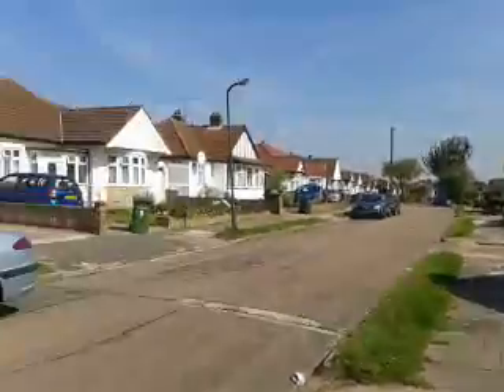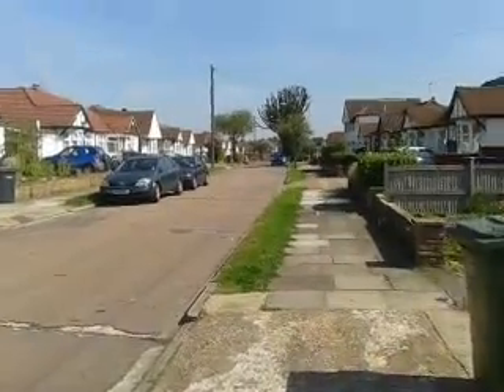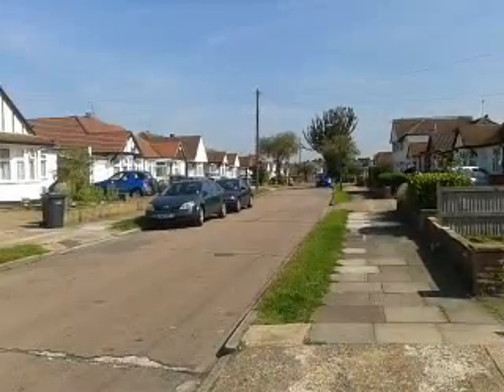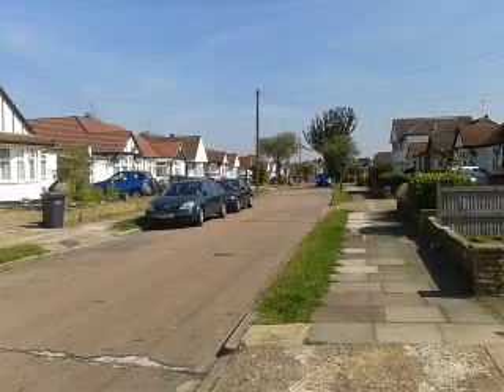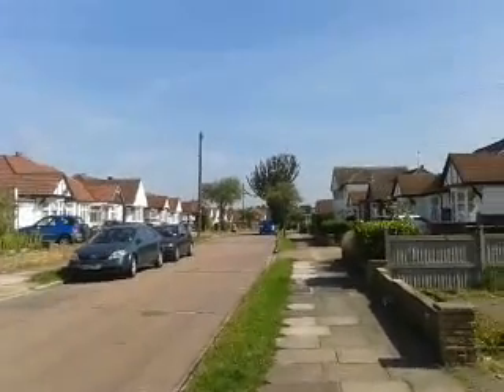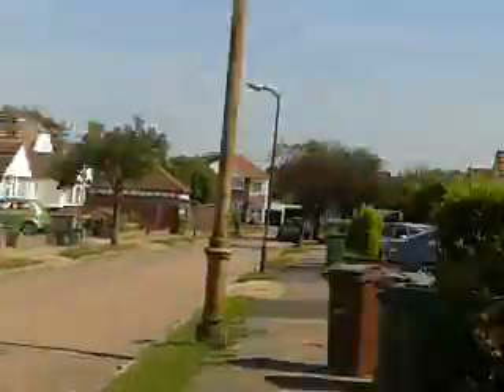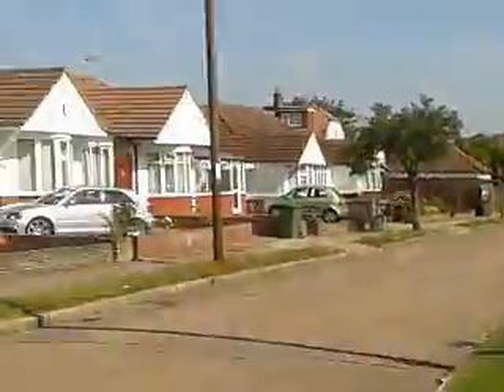Restaurants Can Increase Their Business By Getting Exposure Online